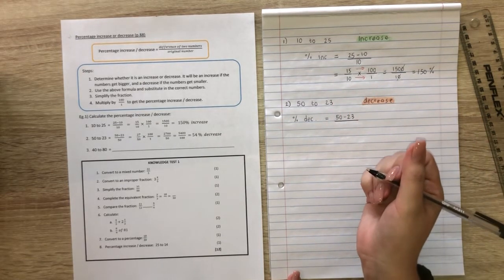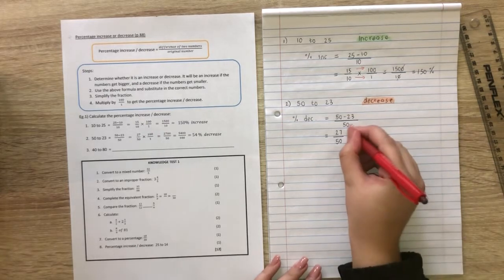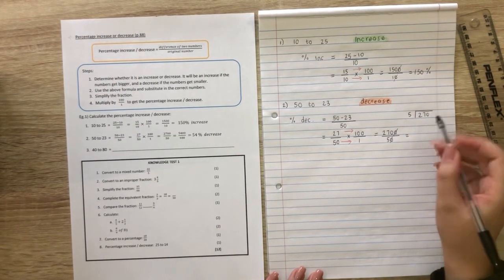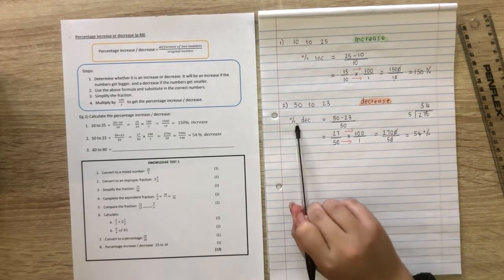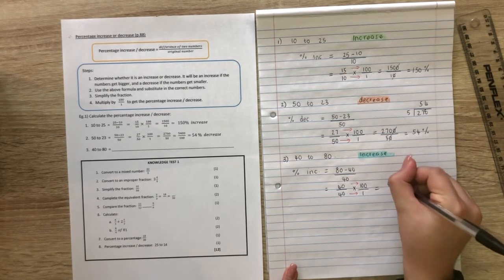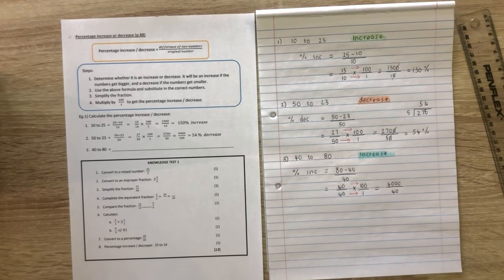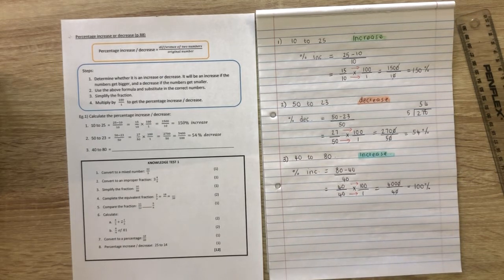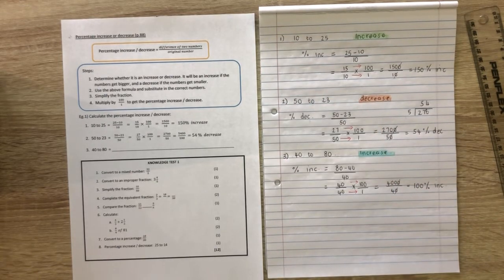Grade 7 - Common Fractions 9